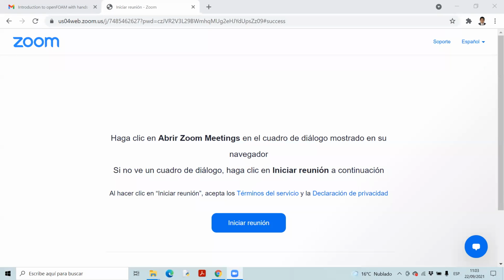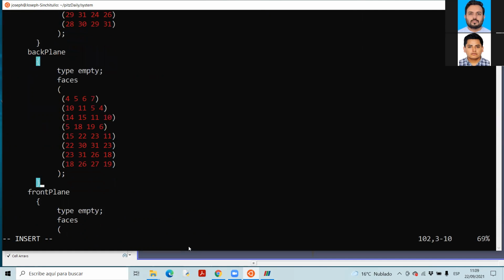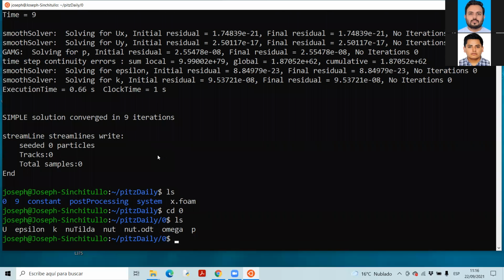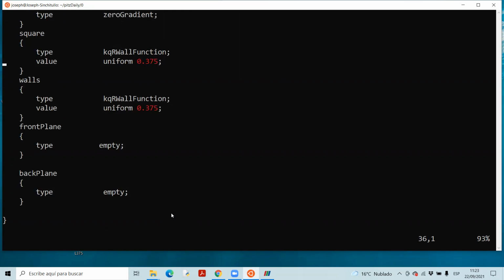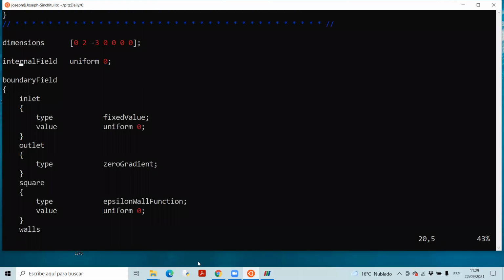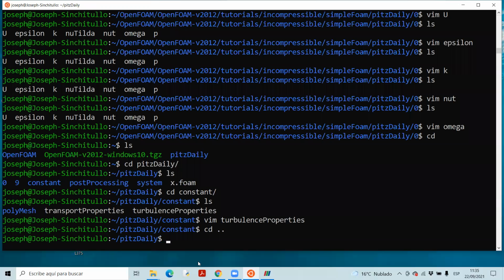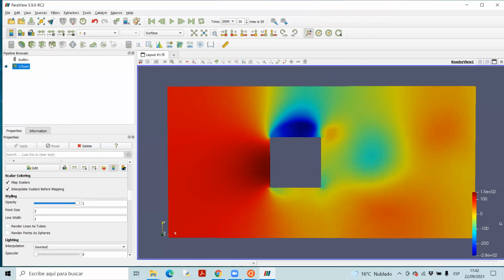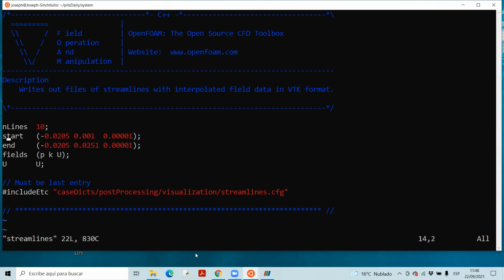Simulations in OpenFOAM (Lecture 7)